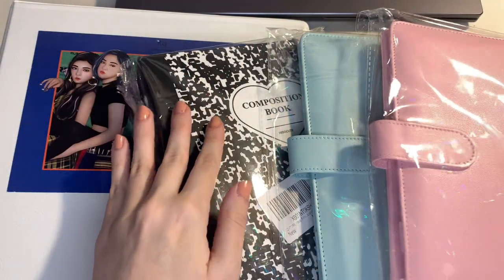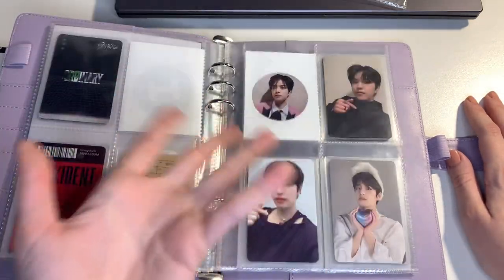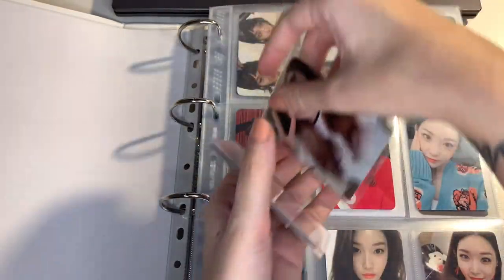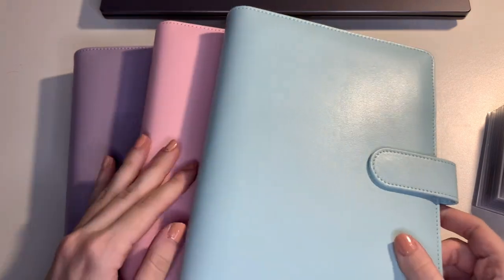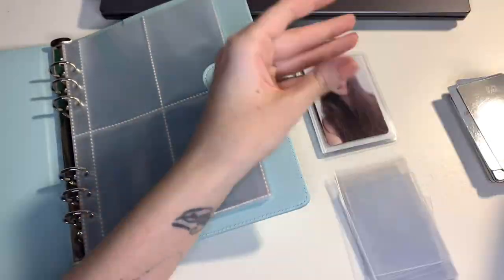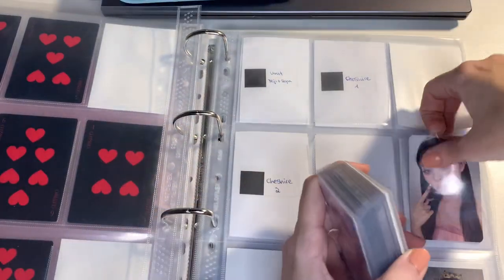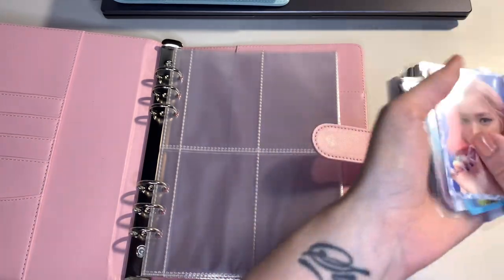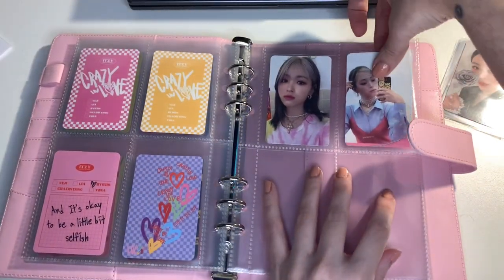❝ organize my binders with me! + collection goals for 2023 ❞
✧༝┉┉┉┉┉˚*❋ open me ❋*˚┉┉┉┉┉༝✧
a very exciting video for the end of 2022! hope you enjoy 🫶🏻

SOCIAL MEDIA;
• sales&trading instagram account: @lixiesfreckls
• collection account: @danitylixie

» dragonshield sleeves — bought on amazon